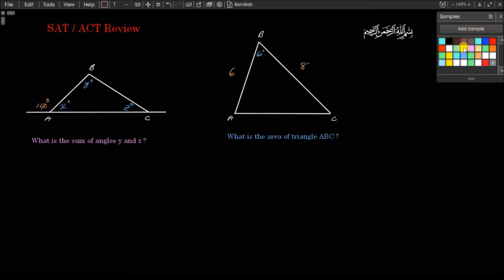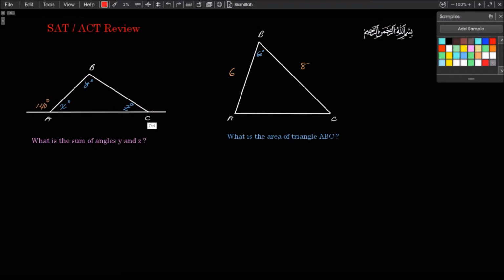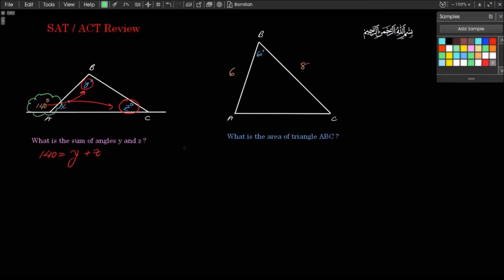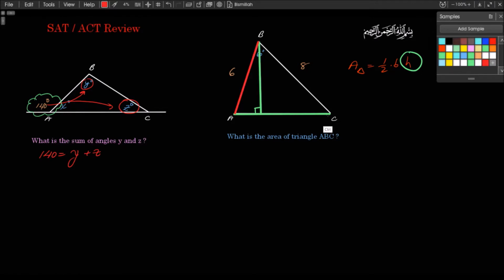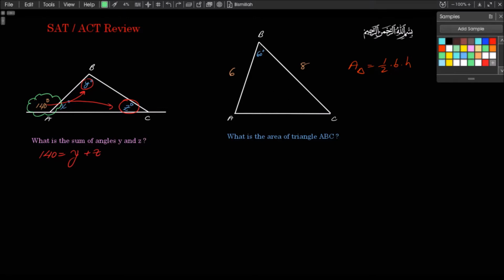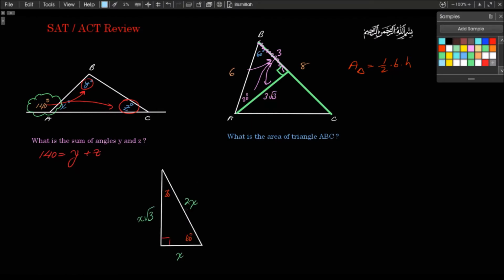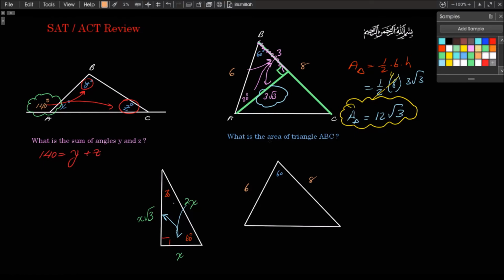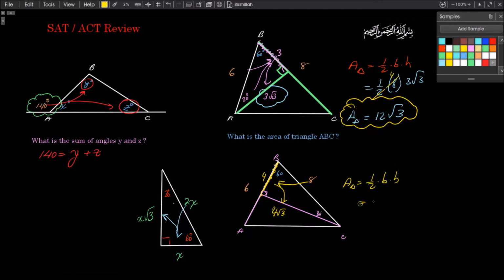SAT / ACT Review. Geometry ( video 1 ).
Here are two excellent questions I found.